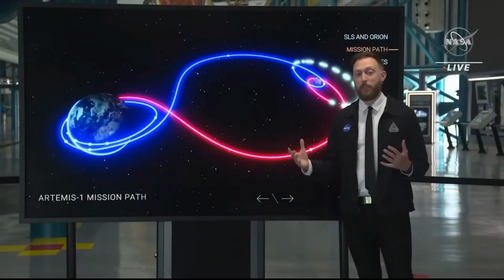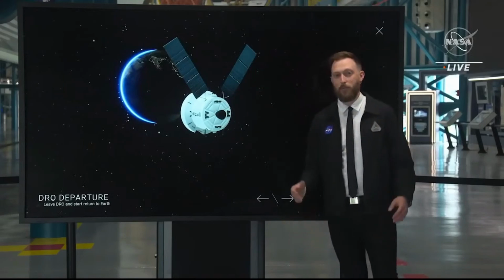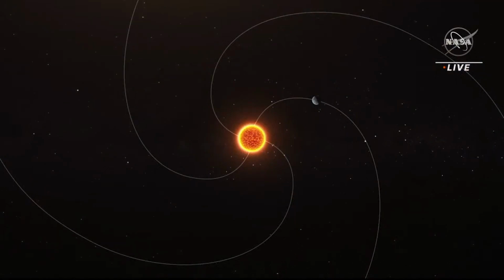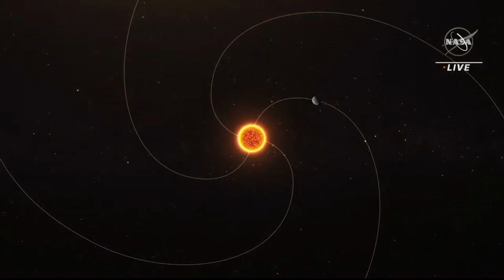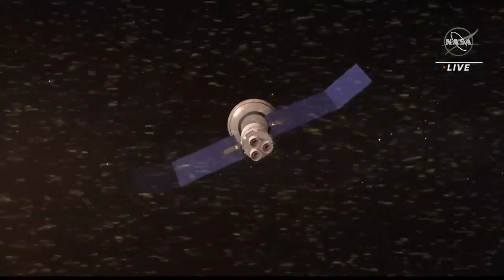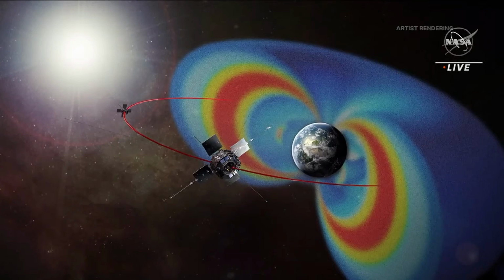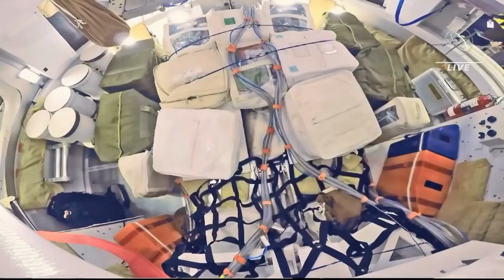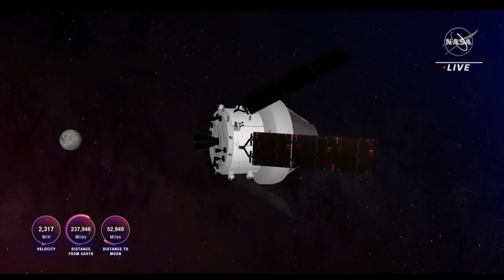NASA Artemis Orion Departure Burn, Pillow Fort Shelter for Astronauts Explained by NASA Expert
Orion has left its distant lunar orbit and is on its return journey home. The spacecraft successfully completed the distant retrograde departure burn at 4:53 p.m. EST, firing its main engine for 1 minute 45 seconds to set the spacecraft on course for a close lunar flyby before its return home.

The burn changed Orion’s velocity by about 454 feet per second and was performed using the Orion main engine on the European Service Module. The engine is an orbital maneuvering system engine modified for use on Orion and built by Aerojet Rocketdyne. The engine has the ability to provide 6,000 pounds of thrust. The proven engine flying on Artemis I flew on 19 space shuttle flights, beginning with STS-41G in October 1984 and ending with STS-112 in October 2002.

The burn is one of two maneuvers required ahead of Orion’s splashdown in the Pacific Ocean on Dec. 11. The second will occur on Monday, Dec. 5, when the spacecraft will fly 79.2 miles above the lunar surface and perform the return powered flyby burn, which will commit Orion on its course toward Earth.

Teams also continued thermal tests of the star trackers during their eighth and final planned test. Star trackers are a navigation tool that measure the positions of stars to help the spacecraft determine its orientation. In the first three flight days of the mission, engineers evaluated initial data to understand  star tracker readings correlated to thruster firings. (NASA)

MUSIC CREDIT